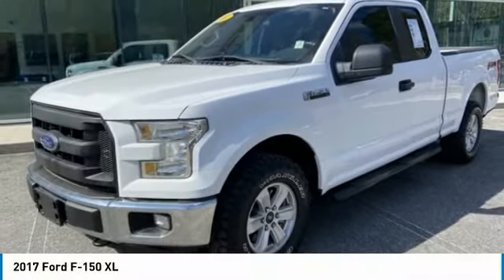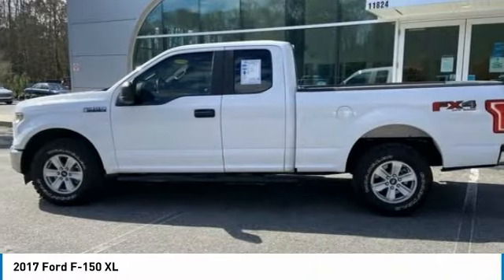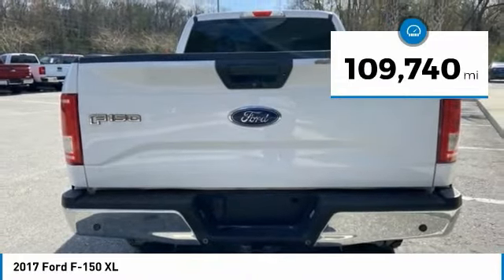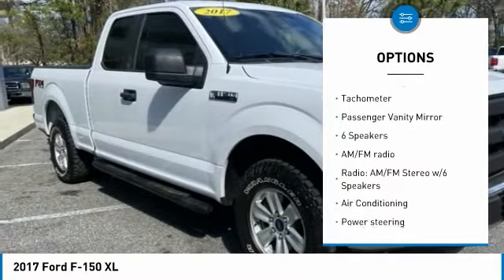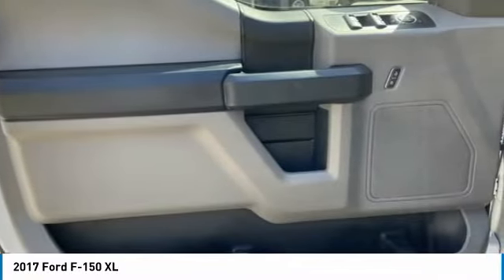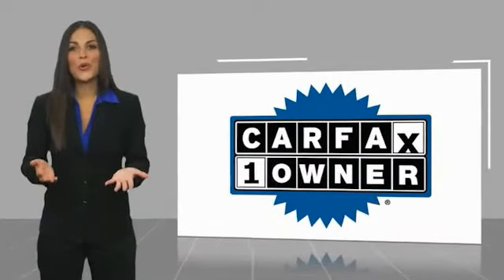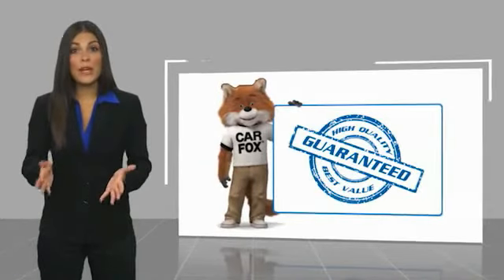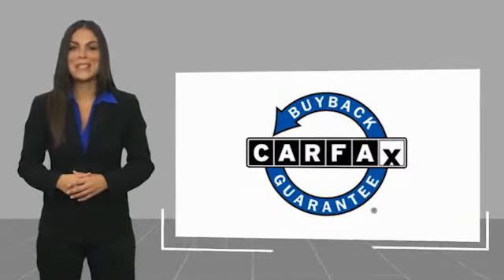2017 Ford F-150 73048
AutoBasics
11824 Phillips Hwy

CARFAX One-Owner. 4WD, ABS brakes, Compass, Electronic Stability Control, Low tire pressure warning, Traction control.brbrSELL OR TRADE - Get up to $2,000 over KBB value! Keep it simple with Autobasics! Finding your ideal car should be easy, straightforward and fast. That's exactly why we are going back to the basics when it comes to the car shopping process. Want proof of how easy it is to buy from us? We are a locally owned and operated independent dealer providing quality vehicles that have been through a rigorous multi-point inspection process. Autobasics utilizes the most up to date value pricing technology to ensure our customers receive the best deal possible! Get back to the basics and see how easy and pressure free it really can be to shop for a new vehicle! **To receive the lower advertised price or Preferred Payment discounted price Buyer must purchase the vehicle using one of the following Preferred Payment Methods: Cash, Cashiers Check without lien recording instructions, or financing through the dealership with an Approved Lender. **PLEASE CONTACT THE DEALERSHIP FOR A LIST OF APPROVED LENDERS** A list of approved lenders may be requested by email, phone or in person at the dealership. If Buyer is purchasing the vehicle using any other payment method than the above mentioned Preferred Payment Method, ORIGINAL price will apply. For all vehicles advertised on any Credit Union or third party Lenders website, the original price will apply and not the Preferred Payment Price. Customer may choose to receive the discounted price if they pay for the vehicle with a Preferred Payment Method. W.A.C. Not all customers will qualify** DISCLAIMER: Photo may not be an exact representation of vehicle listed and is used for illustration purposes.brbrAwards:br  * 2017 KBB.com Brand Image Awards   * 2017 KBB.com 10 Most Awarded Brands